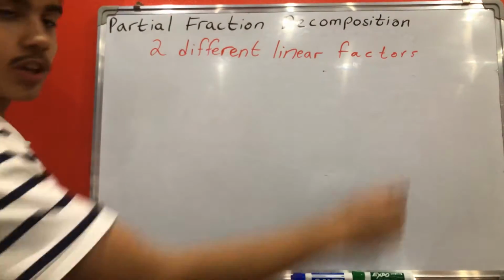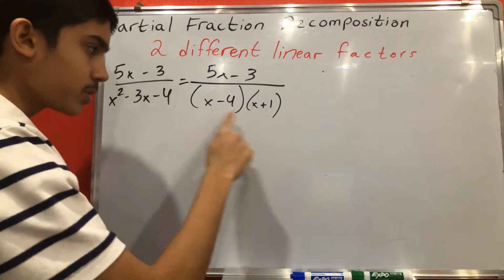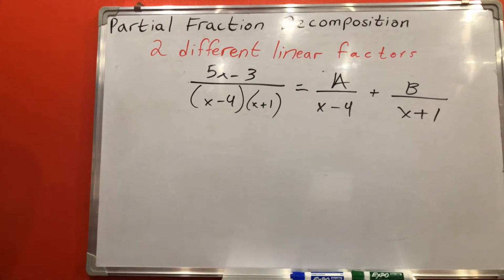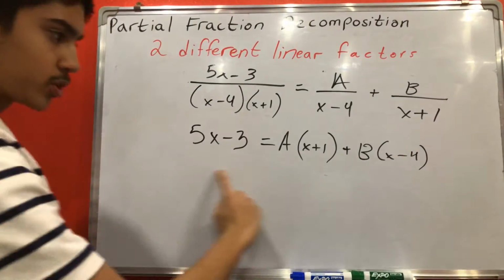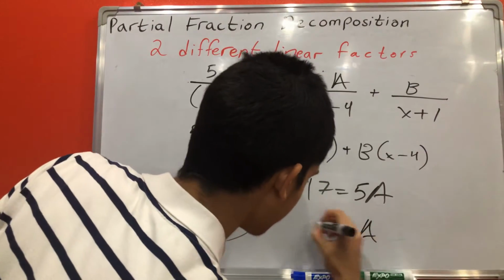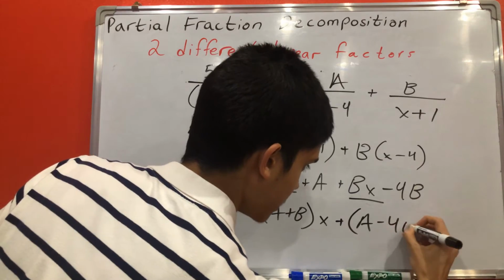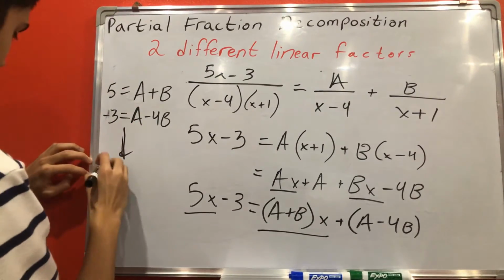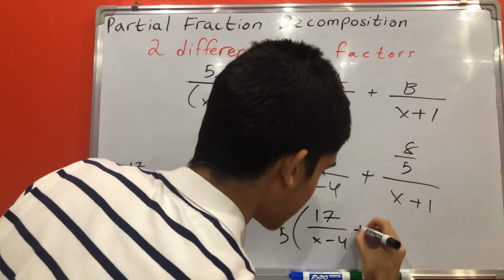Partial Fraction Decomposition: Linear Factors + How to Solve